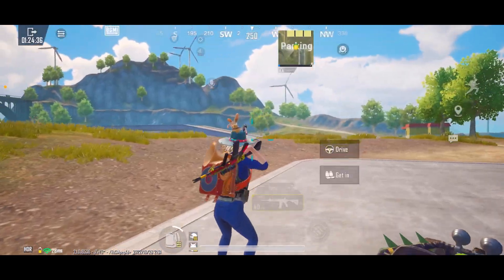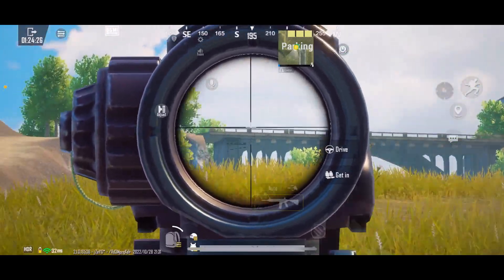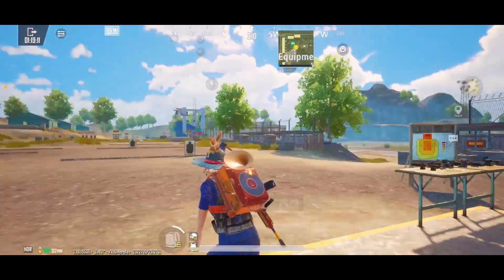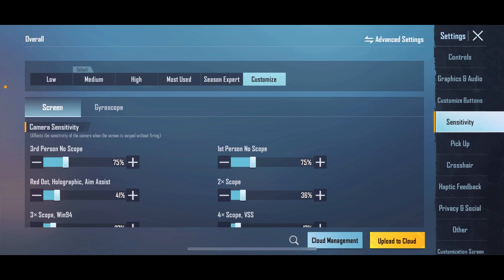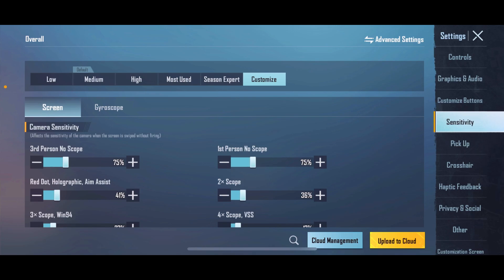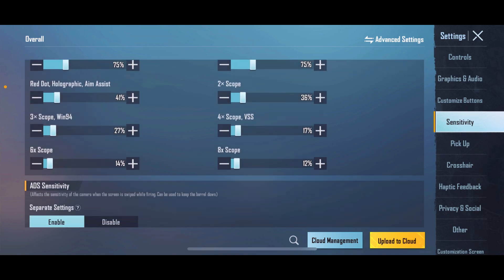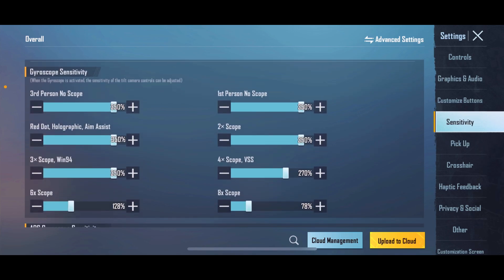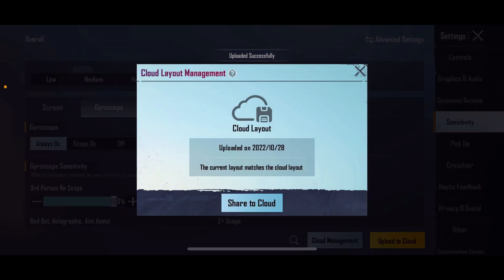BGMI GOD LEVEL🔥SENSITIVITY LIKE JONATHAN SENSITIVITY GYRO SETTING🔥NON GYRO SENSITIVITY | MADEX YT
My Play Style - 4 finger claw
Recorder- inbuilt
Editing Software - kinemaster pro / vn

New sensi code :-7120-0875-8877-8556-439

NOTE-:- ALL THE CREDITS OF MUSIC USED IN MY VIDEOS GOES TO THERE RESPECTED OWNERS.

ignore it.
bgmi sensitivity
bgmi sensitivity settings
bgmi sensitivity settings gyroscope
bgmi sensitivity code
bgmi sensitivity settings non gyro
bgmi sensitivity settings code
bgmi sensitivity code kaise dale
bgmi sensitivity code today
bgmi sensitivity settings without gyroscope
bgmi sensitivity settings gyroscope android
bgmi sensitivity settings malayalam
bgmi sensitivity android phone
bgmi sensitivity advanced settings
bgmi sensitivity all settings
bgmi sensitivity all
bgmi sensitivity all guns
bgmi sensitivity ads settings
bgmi sensitivity android
bgmi sensitivity and control code
android bgmi sensitivity
android bgmi sensitivity gyro
android bgmi sensitivity settings
akshat bgmi sensitivity
android bgmi sensitivity code
android best bgmi sensitivity
about bgmi sensitivity settings
bgmi sensitivity best settings
bgmi sensitivity best
bgmi sensitivity best code
bgmi sensitivity bgmi
bgmi best sensitivity settings gyroscope
bgmi best sensitivity settings non gyro
bgmi best sensitivity settings code
bgmi best sensitivity settings gyroscope 4 finger
bgmi best sensitivity settings for android
bgmi sensitivity code gyroscope
bgmi sensitivity code android
bgmi sensitivity code gyro
bgmi sensitivity code iphone
bgmi sensitivity code full gyro
competitive player bgmi sensitivity
close range bgmi sensitivity
chinese bgmi sensitivity
clutchgod bgmi sensitivity
close range fight tips bgmi sensitivity
bgmi sensitivity dynamo
bgmi dynamo sensitivity code
bgmi gyro sensitivity
dynamo bgmi sensitivity settings
finger sensitivity bgmi
dynamo bgmi sensitivity code
difference between ios and android bgmi sensitivity
bgmi sensitivity explained
bgmi sensitivity explained 2022
bgmi sensitivity explained in hindi
bgmi sensitivity explained in malayalam
bgmi extreme sensitivity
bgmi gyro sensitivity explained
expert gaming bgmi sensitivity
ekaro bgmi sensitivity
enzo bgmi sensitivity
low end device bgmi sensitivity code
best ever bgmi sensitivity
jonathan sensitivity
jonathan sensitivity bgmi
jonathan sensitivity settings
jonathan sensitivity reveal
jonathan sensitivity new
jonathan sensitivity gyroscope
jonathan sensitivity new update
jonathan sensitivity latest
jonathan sensitivity code
jonathan sensitivity bgmi new update
jonathan sensitivity and controls
jonathan sensitivity android
jonathan sensitivity and settings
jonathan sensitivity and graphics
jonathan sensitivity all
jonathan sensitivity and control code
jonathan sensitivity and control code bgmi
jonathan sensitivity android bgmi
jonathan sensitivity and custom hud
how to apply jonathan sensitivity
jonathan settings and sensitivity
jonathan android sensitivity
jonathan android sensitivity bgmi
jonathan control code and sensitivity
jonathan ads gyroscope sensitivity
jonathan tpp aim sensitivity
jonathan gaming sensitivity bgmi android
jonathan controls and sensitivity 2022
jonathan bgmi control code and sensitivity
jonathan sensitivity bgmi ios
jonathan sensitivity bgmi reveal
jonathan sensitivity by jonathan
jonathan sensitivity bgmi live stream
jonathan sensitivity bgmi latest
jonathan sensitivity basic
jonathan sensitivity bgmi code new
bgmi jonathan sensitivity
bgmi jonathan sensitivity code
best jonathan sensitivity
battleground mobile india jonathan sensitivity
jonathan 6x sensitivity bgmi
sprint sensitivity bgmi jonathan
jonathan sensitivity code latest
jonathan sensitivity code and control code
jonathan sensitivity code bgmi latest
jonathan sensitivity code 2022 bgmi
jonathan sensitivity code non gyro
jonathan sensitivity code today
jonathan sensitivity code new
jonathan controls and sensitivity
jonathan camera sensitivity
jonathan gaming sensitivity code bgmi 2022
bgmi sensitivity code gyroscope jonathan